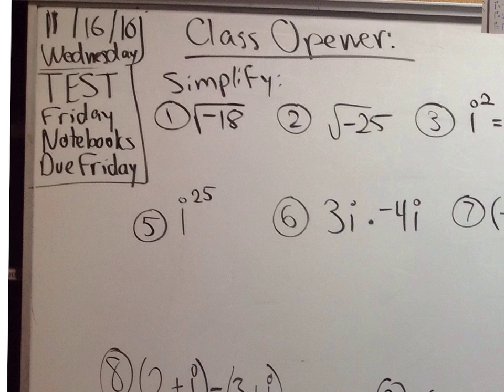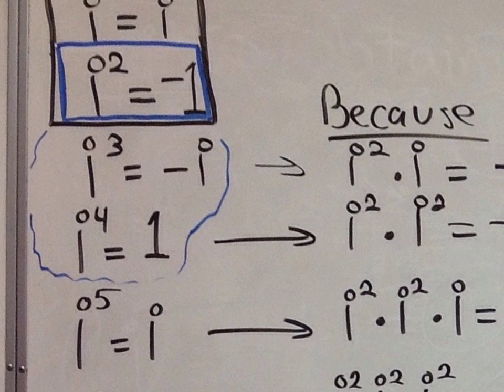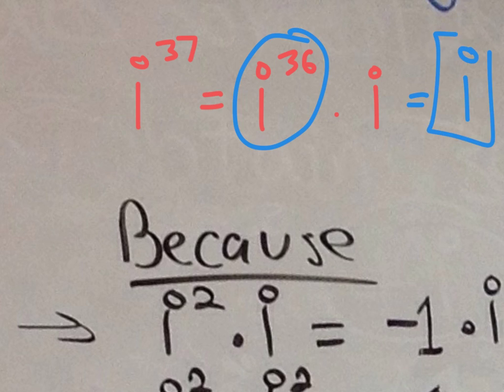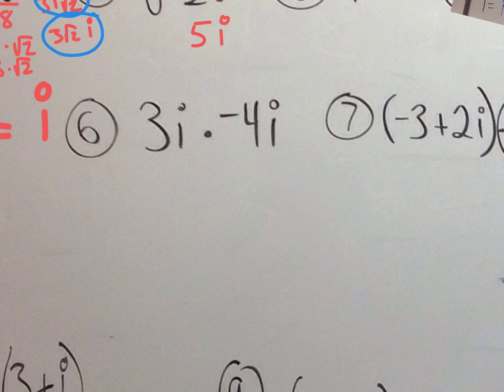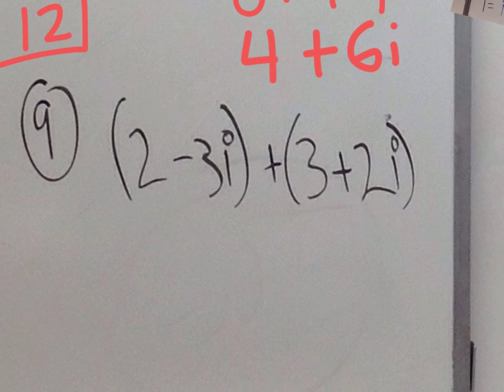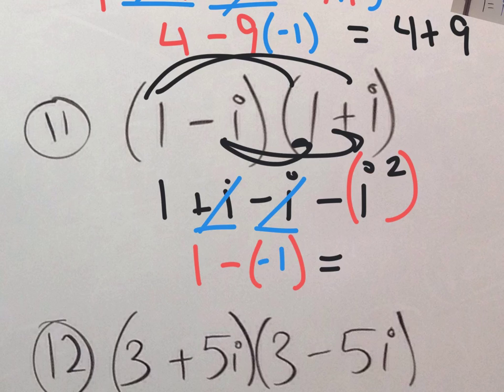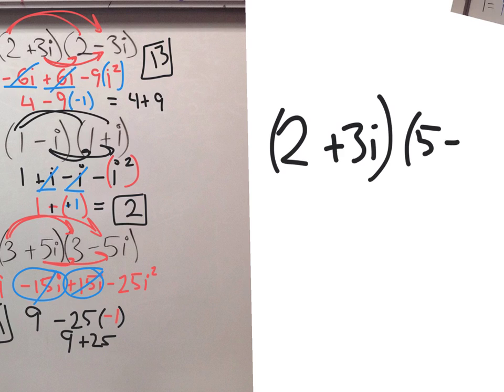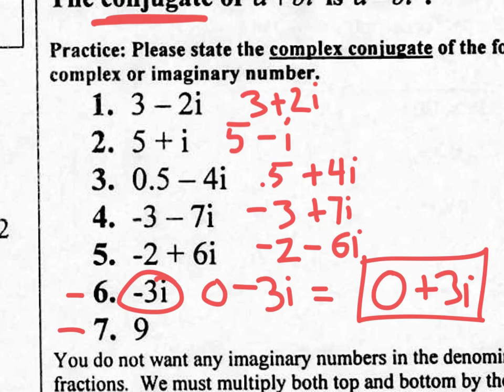4.4 simplifying radicals and complex numbers v4